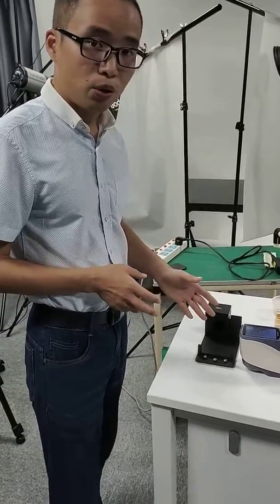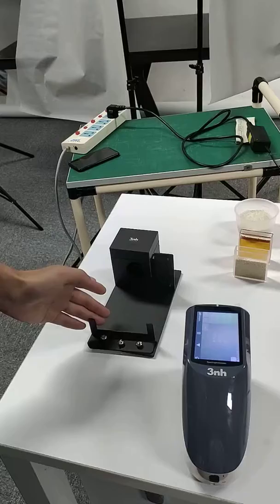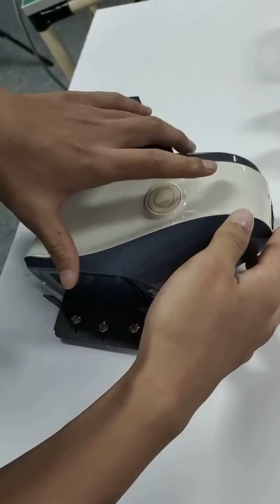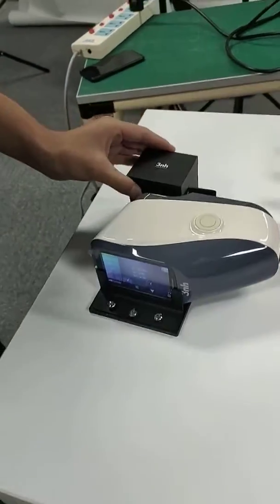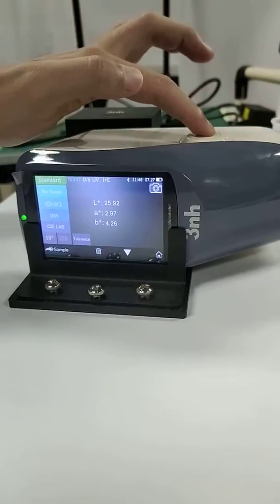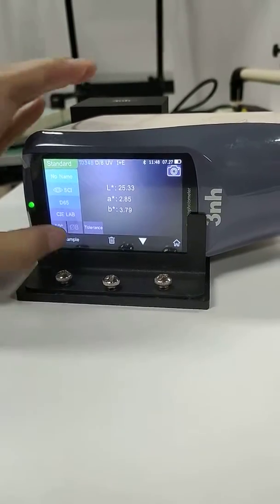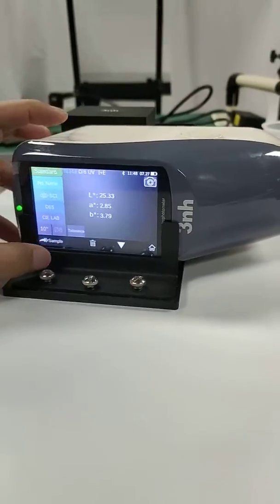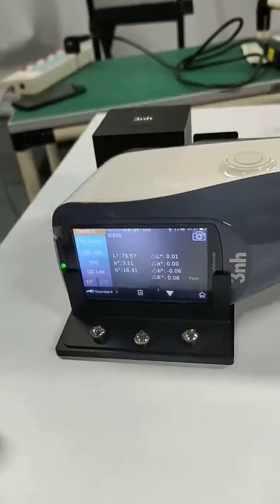YS3060 Spectrophotometer Liquid Color Measurement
How to use model YS3060 & YS3020 & YS3010 spectrophotometer to measure liquid or powder color difference.